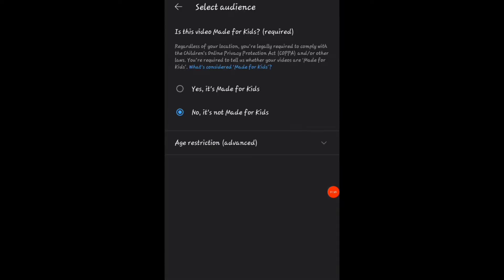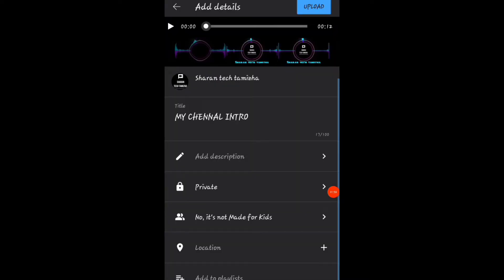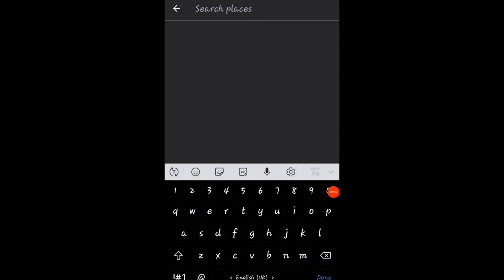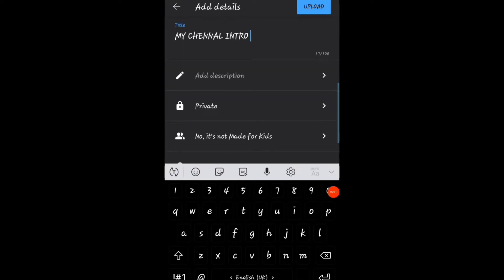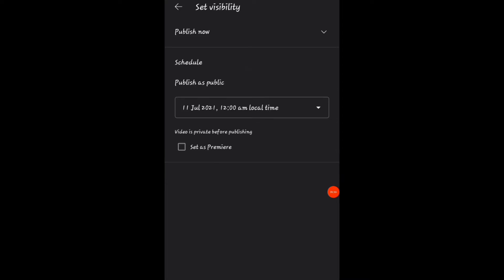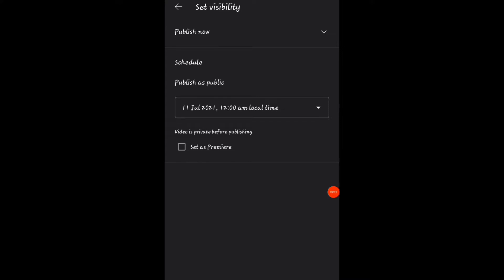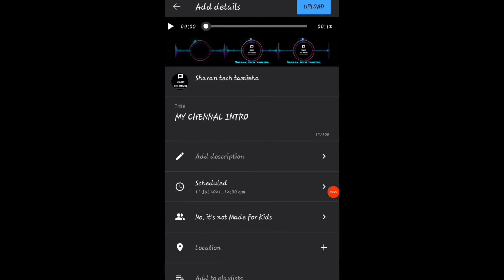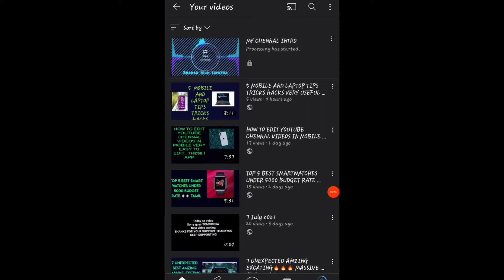HOW TO UPLOAD YOUTUBE CHENNAL VIDEOS IN MOBILE VERY EASY METHOD TAMIL ⚡🔥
MY SETUP
MY MOUSE
MY KEYBOAED
MY NACKBAND
MY WEBCAM
MY TRYPOD
MY EARBUDS